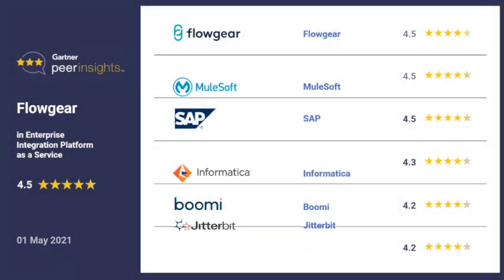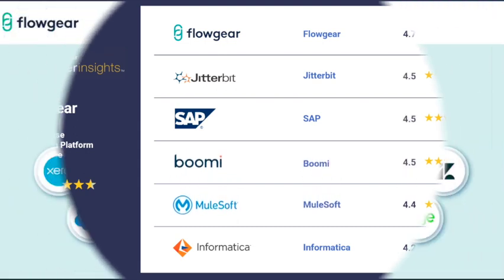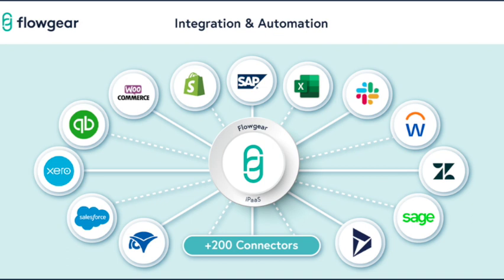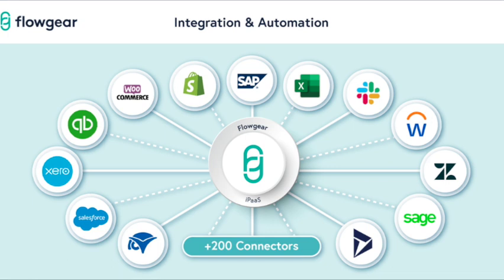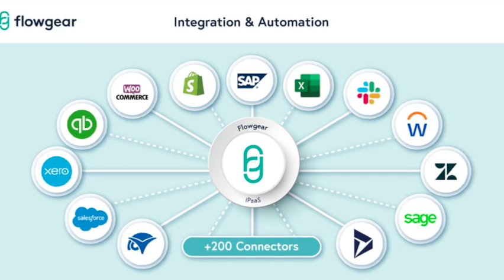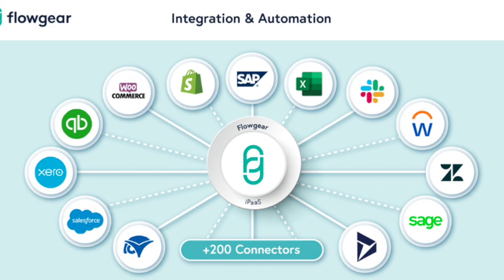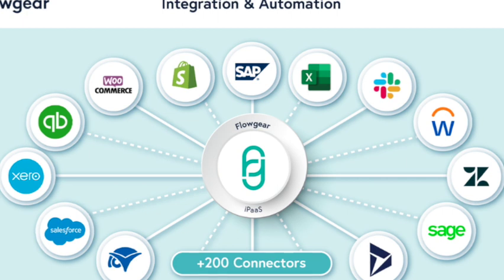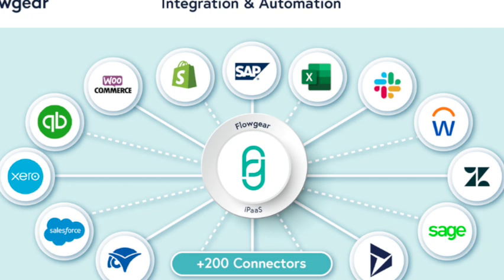Flowgear Pricing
Flowgear's pricing model is based on Active Workflows. Active Workflows are the number of Workflows that are running concurrently at a given time.